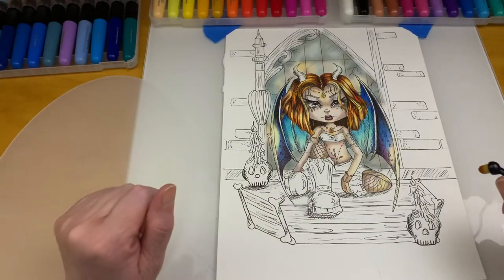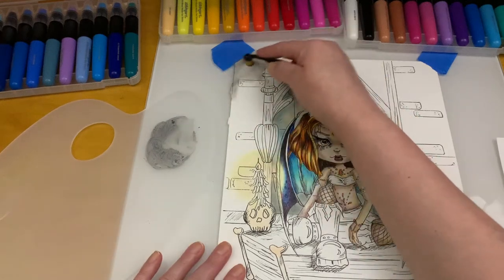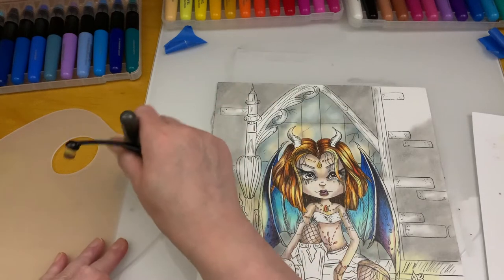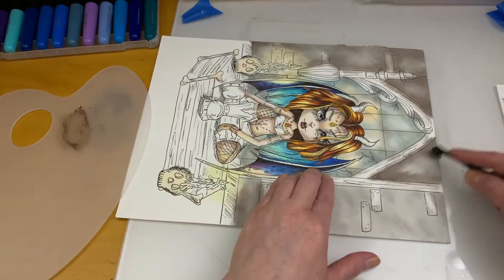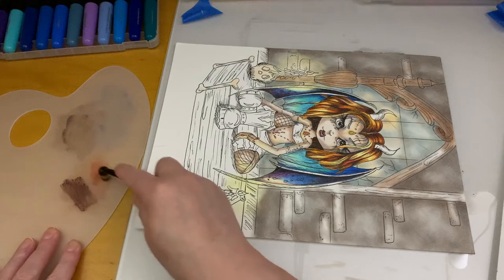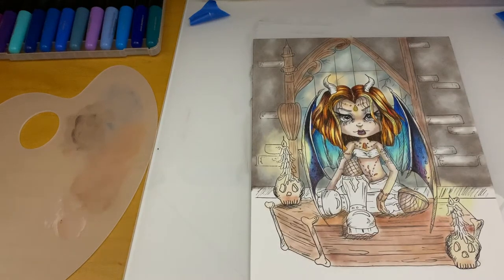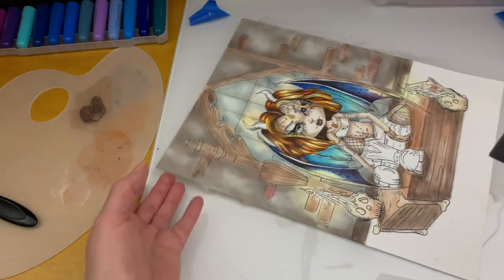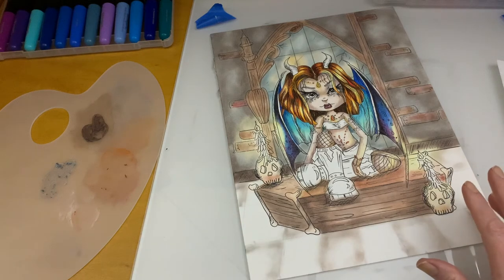How To Color A Gothic Background Gel Sticks Part One Lady Heather o Ween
Hi Everyone!

It's day 4 of my 6th annual Lady Heather-o-ween Art  Event. 31 days of tutorials, live shows and more!

In todays tutorials I am continuing to work on my Tempest Gothie of The Kryptt!
If you want to color along with me  ... Here is the link to my Tempest Gothie.

 I will be showing you how to color  a gothic background with Gel Sticks.

Mark your calendar too for my Live Color Along Event  Oct. 10th - 2pm EST right here on my Youtube Channel.